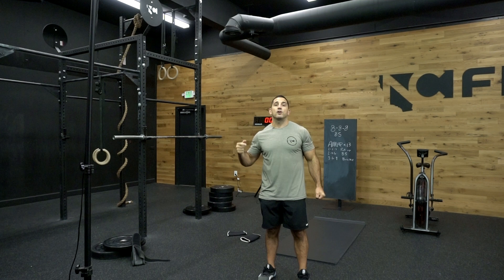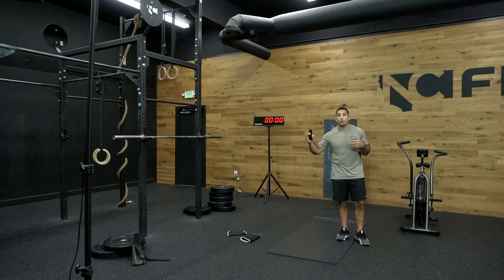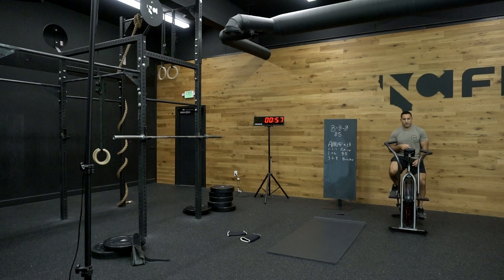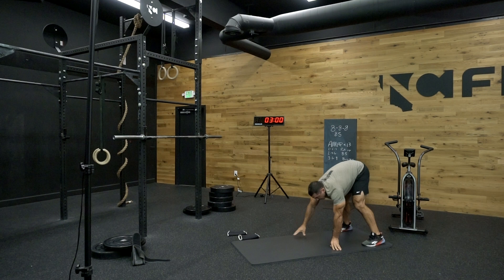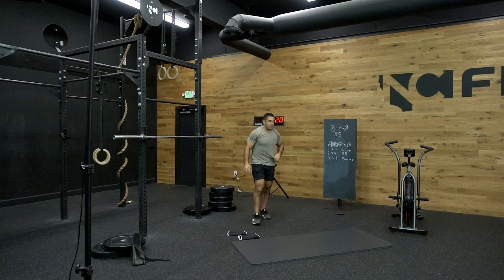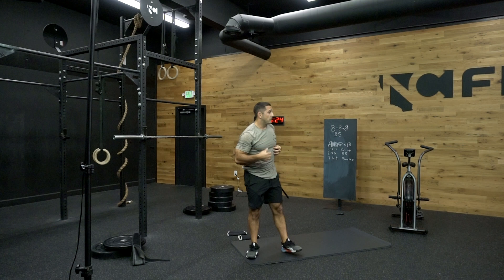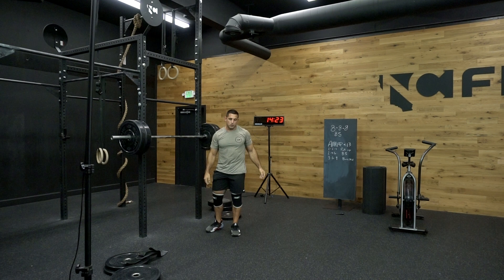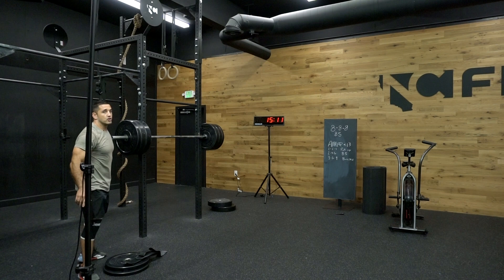Lift, Train, Chat with Jason Khalipa Test Video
Wanted to try something new, a little conversation with lifting and conditioning. My camera shut off before the workout was finished, trying a new one tomorrow. Figured I'd share this and see what you thought of the concept?

STRENGTH
8-8-8*
Back Squat

*Start moderate-heavy and end heavy.

WORKOUT
AMRAP x 13 MINUTES
1-2-3, and so on...
Strict Pull-Ups
2-4-6, and so on...
Back Squat (135/95)|(95/65)
3-6-9, and so on...
Burpees

Jason is the founder of NCFIT, CrossFit Games Champion, Pediatric Cancer advocate and BJJ Fan.